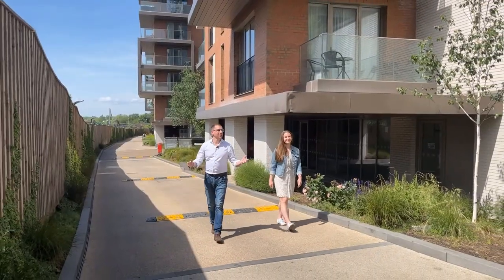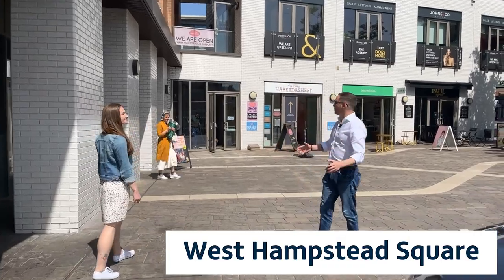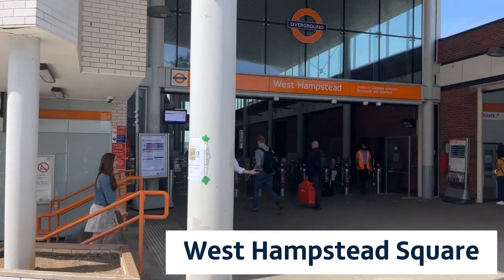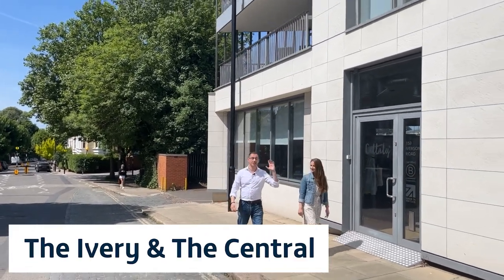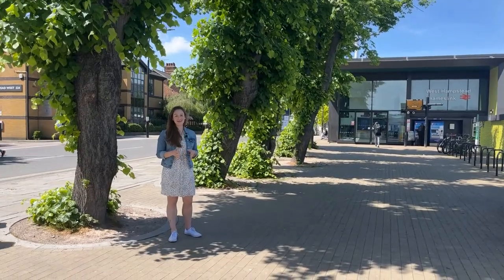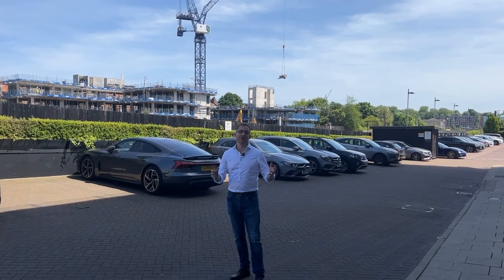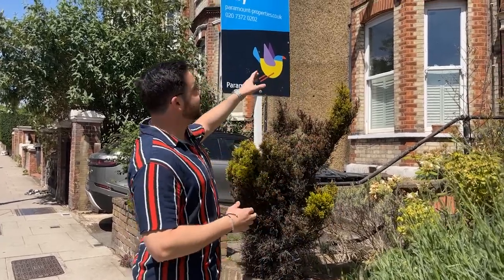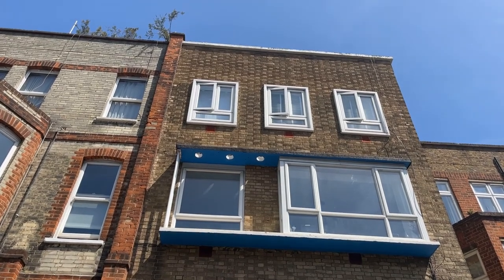Have you seen West Hampstead lately?